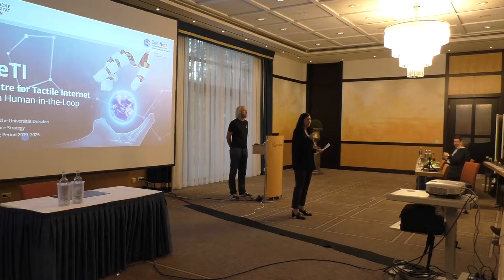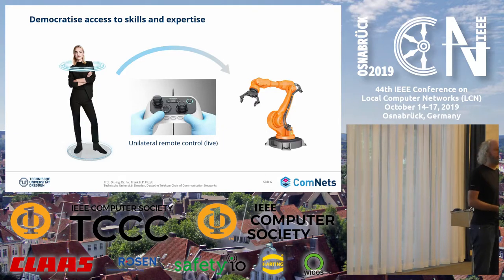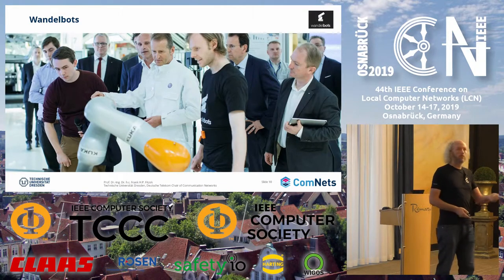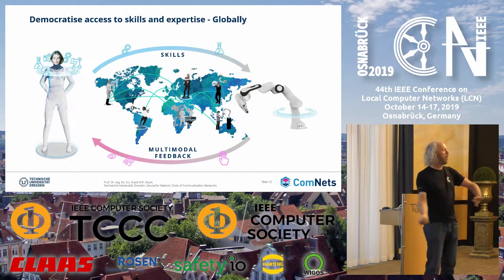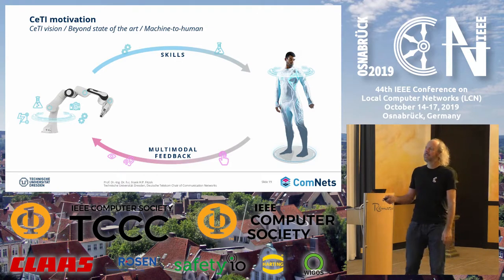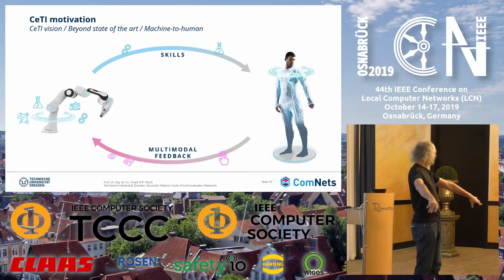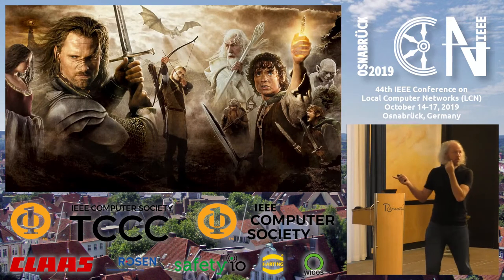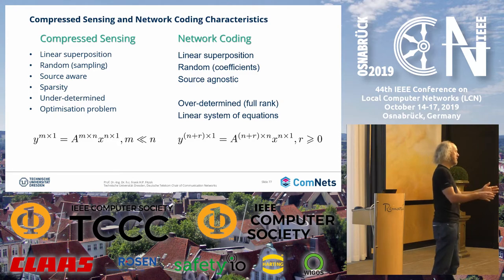Dr. Frank H. P. Fitzek - Tactile Internet with Human-In-The-Loop - IEEE LCN 2019 Keynote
This is the presentation capture of the LCN conference main keynote
- entitled Tactile Internet with Human-In-The-Loop
- presented by Dr. Frank H. P. Fitzek, Professor and Head of the "Deutsche Telekom Chair of Communication Networks" at Technische Universität Dresden, Germany

At the LCN conference in October 2019 in Osnabrück, for the fifth time after the 40th LCN in Clearwater/Florida, we captured the presentations of several major LCN sessions such as the main conference keynotes, symposium keynotes, and the presentation of the main conference best paper candidates.